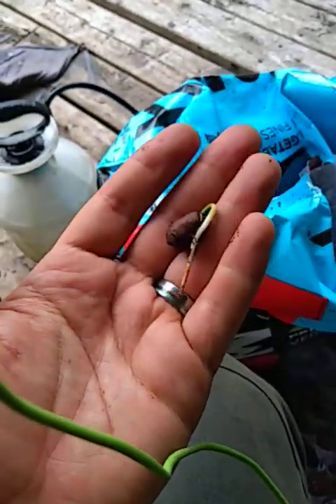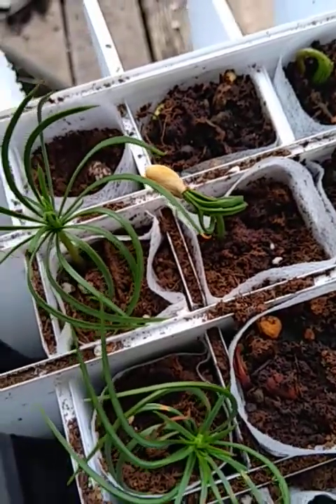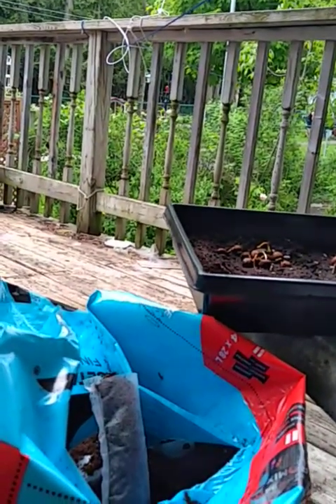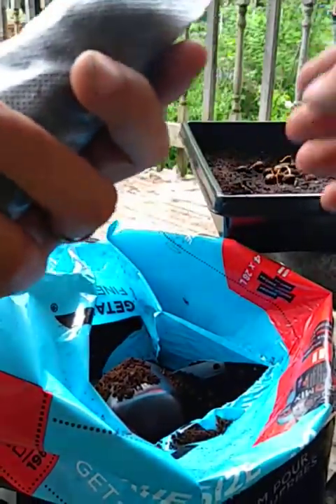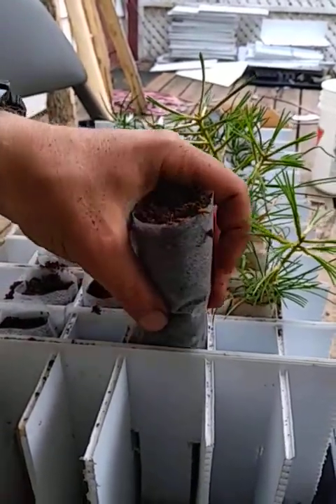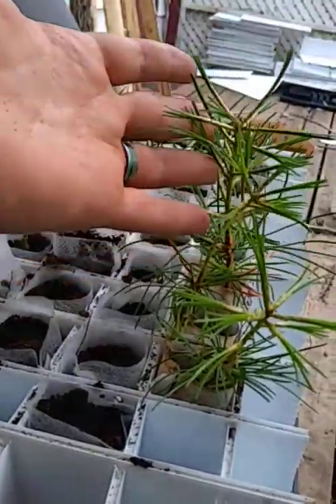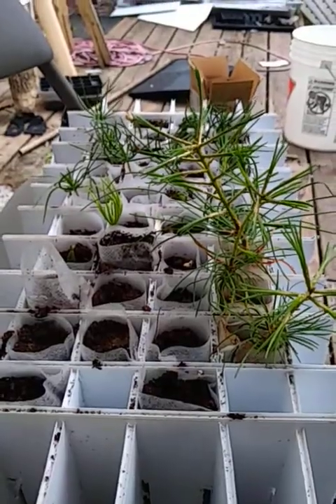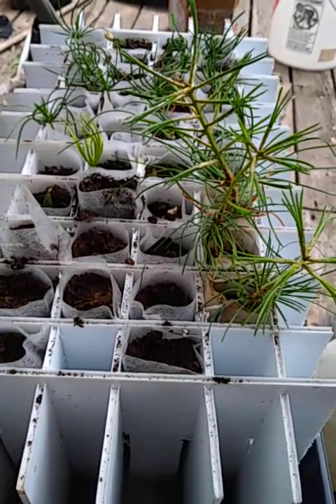How to plant a Korean pine nut sprout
Here I have made a short intro on planting Korean Pine Nut sprouts based on my year and a half of experience.